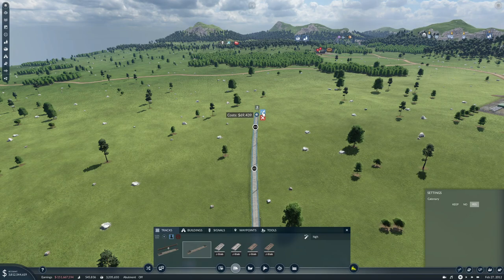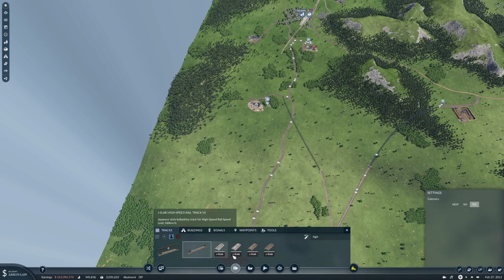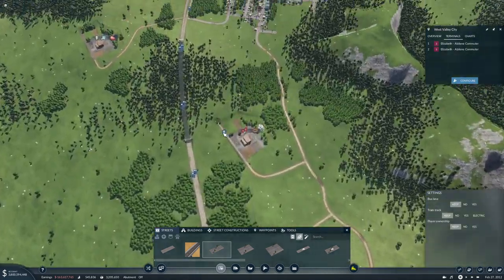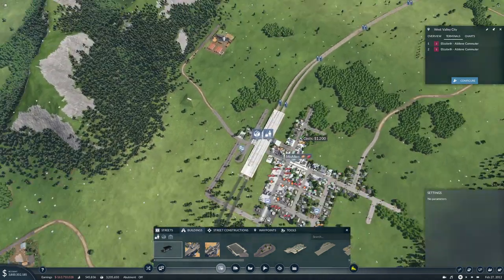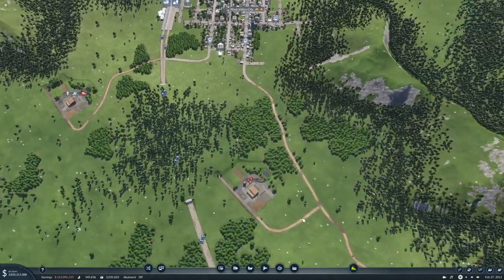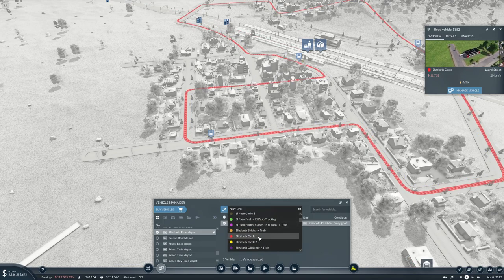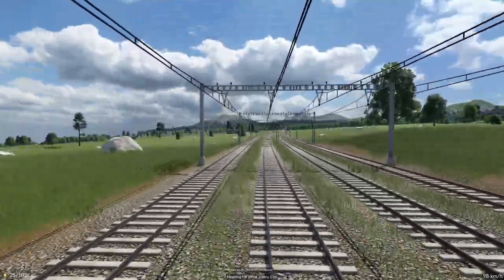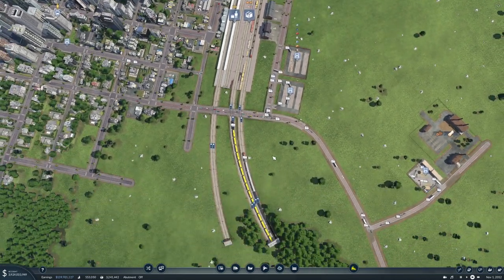Transport Fever 2 Ep70 | Let's Go MEGA | Elizabeth Commuter Running